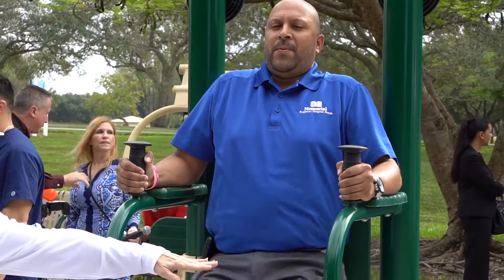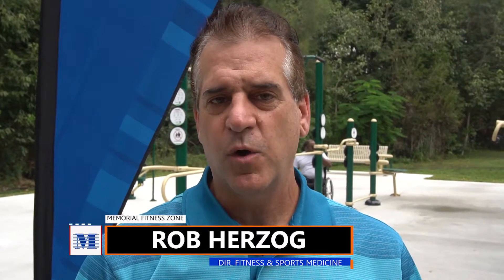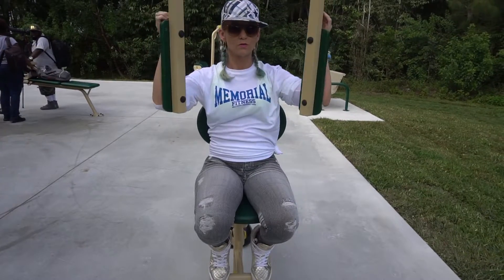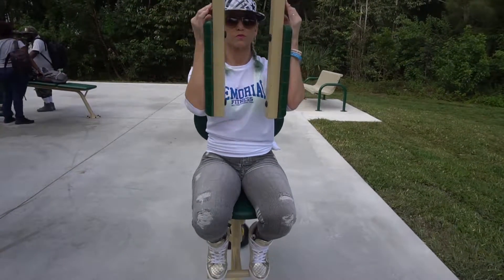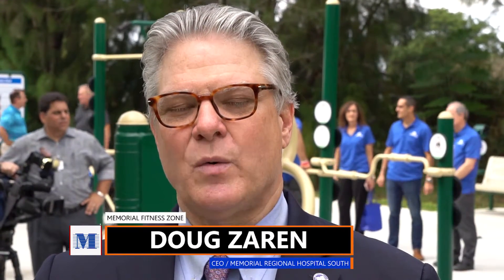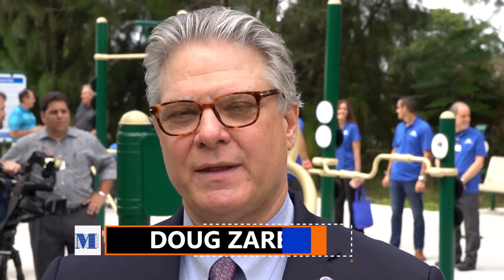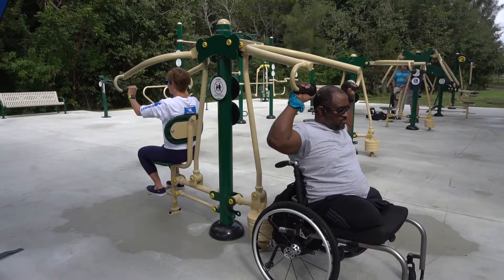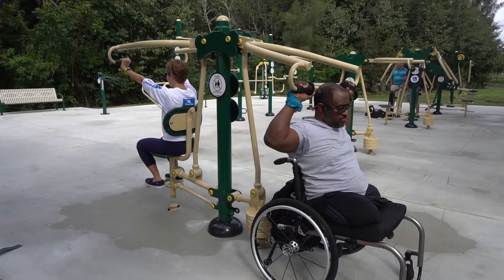Memorial Fitness Zone Opens at Markham Park in Sunrise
Memorial Regional Hospital South and Broward County Parks and Recreation teamed up to create the Memorial Fitness Zone at Markham Park in Sunrise.

With outdoor fitness equipment donated by Memorial and by Broward County Parks, the Memorial Fitness Zone will help residents of all ages enhance their health and well-being for generations to come.

The Fitness Zone commemorates Memorial Regional Hospital South’s 10 years of providing high-quality patient- and family-centered care to the community.

The hospital is home to Memorial Rehabilitation Institute, one of the nation’s leading rehabilitation facilities.